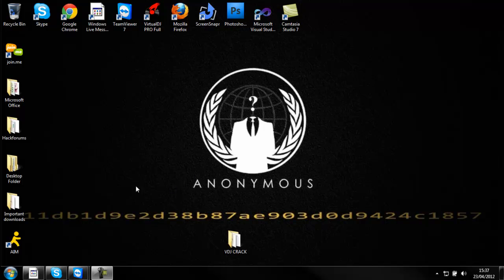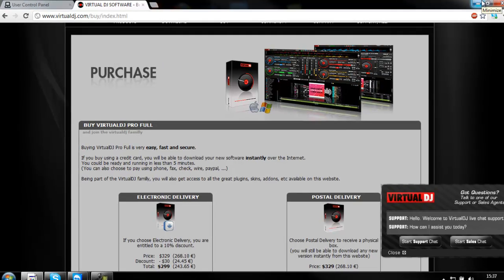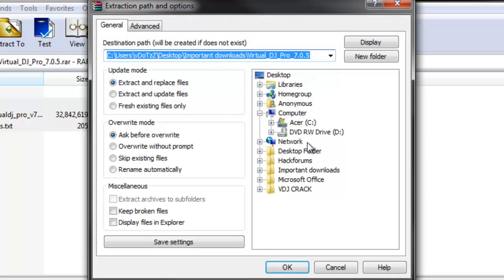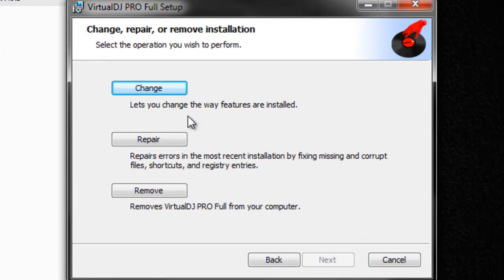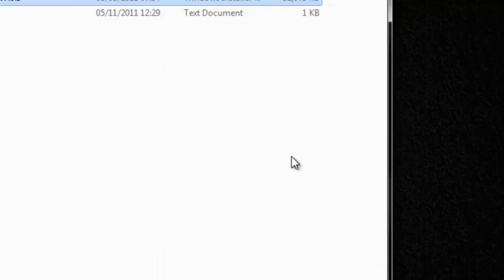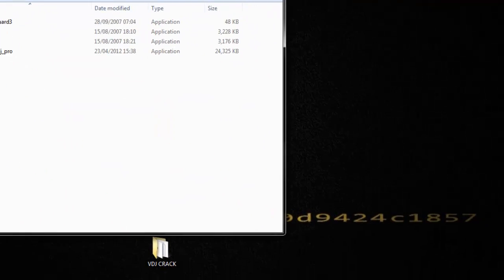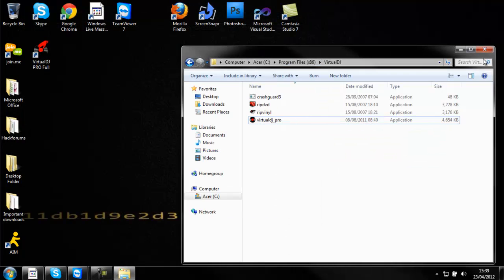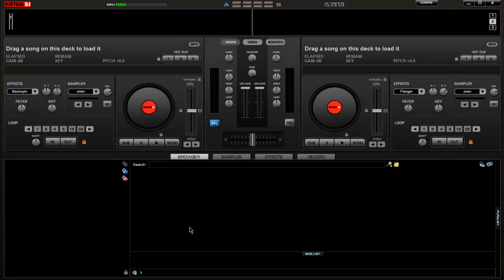How to get the full version of Virtual DJ Pro -Easy Tutorial-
This is a very easy TUT of how to get Virtual DJ Pro for free using this simple method.